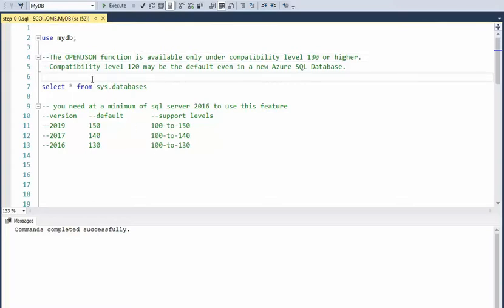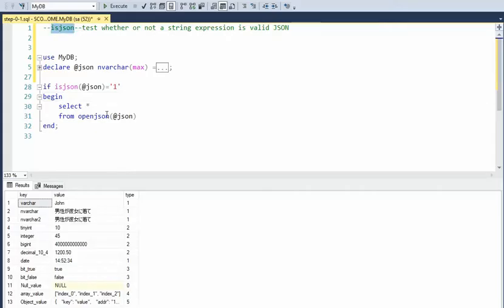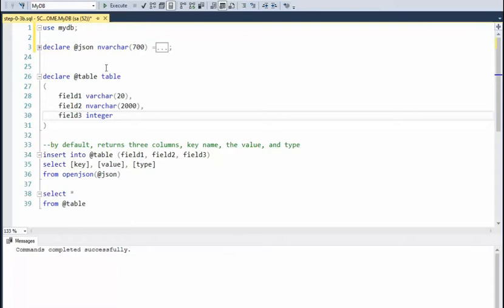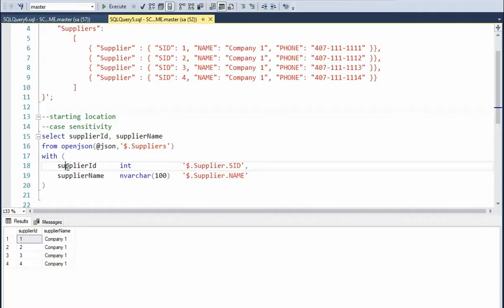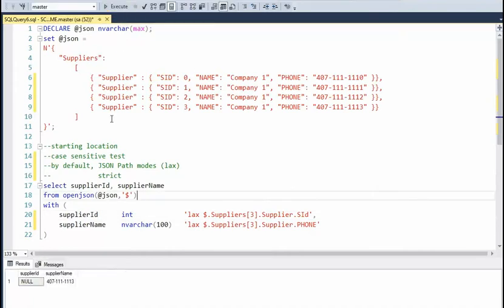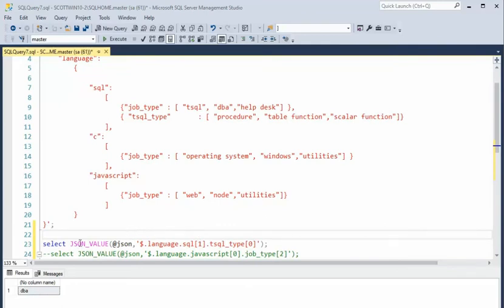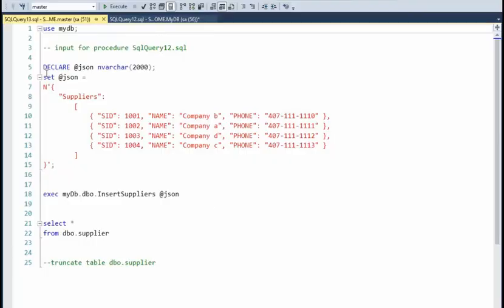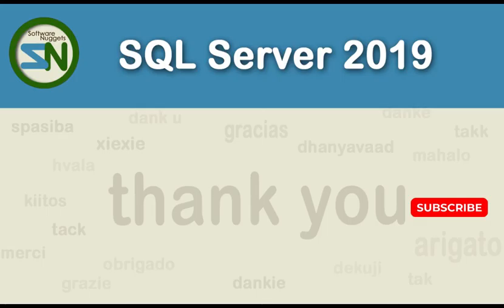JSON. Learn isjson, json_value, openjson for SQL Server.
In this video, I will teach you how to validate JSON with "isjson".

I will teach you how to use json_value and openjson.  We will learn about LAX and STRICT.

I made this video for you. I hope you'll be able to implement the ARRAY data type in any table and use in your SQL statements, without the struggle I went through.

I made this video just for you, and I hope this will help you.

I would appreciate if you could leave a message for other students to read, a thumbs up if you learned something new and enjoyed the video, and please consider subscribing to this channel.  Thank you in advance for your consideration.

Let's help each other!

We will also learn how to write a STORED PROCEDURE that takes JSON in as a parameter, and inserts rows into a table.

Test Compatibility_level, must be 130 or higher.
Use NVarchar and learn about UNICODE characters.

TimeLine
00:00 -begin
00:11 -compatibility level
00:56 -ALTER the compatibility level (warning, do not perform)
02:08 -is JSON valid
04:03 -Declare @table TABLE
05:03 -openjson example 1
06:06 -openjson example 2
07:13 -path modes lax and strict
08:31 -how to use jason_value
11:35 - create a stored procedure to save json object

software nuggets